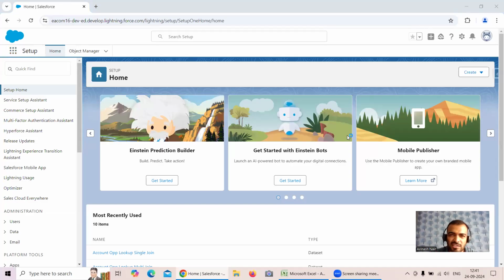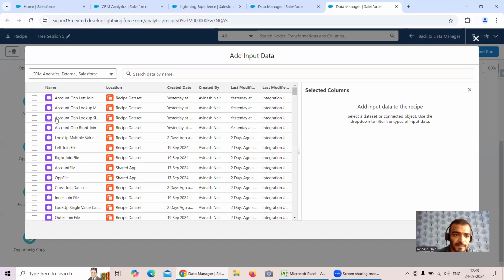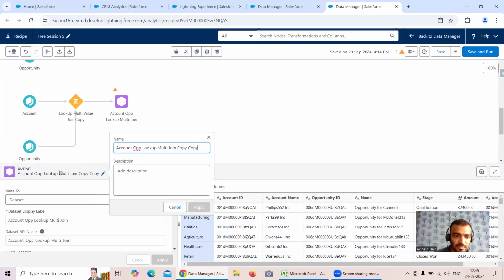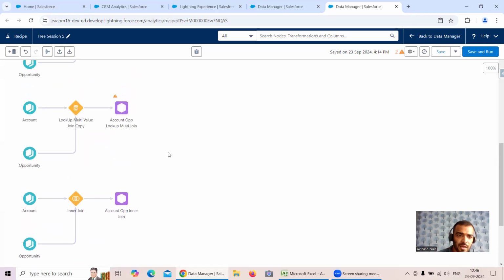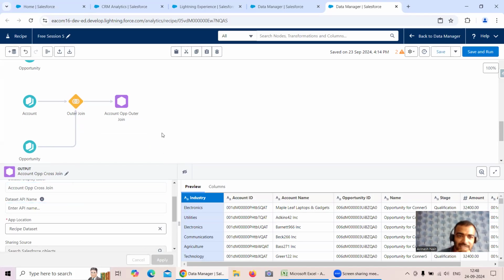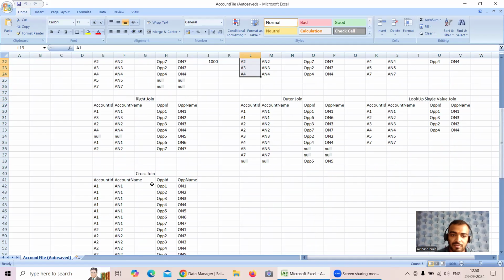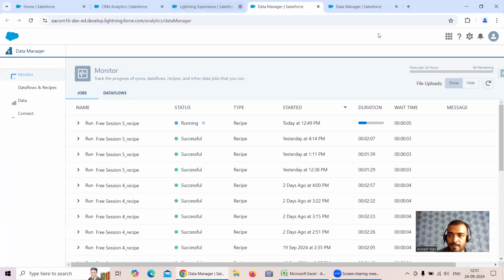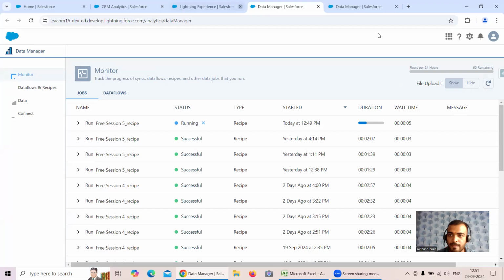𝑰𝒏𝒏𝒆𝒓 𝑱𝒐𝒊𝒏 & 𝑶𝒖𝒕𝒆𝒓 𝑱𝒐𝒊𝒏 applied on Standard Objects of 𝒜𝒸𝒸ℴ𝓊𝓃𝓉 & 𝒪𝓅𝓅ℴ𝓇𝓉𝓊𝓃𝒾𝓉𝓎 object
In this video, I have applied 𝑰𝒏𝒏𝒆𝒓 𝑱𝒐𝒊𝒏 & 𝑶𝒖𝒕𝒆𝒓 𝑱𝒐𝒊𝒏  on 𝘈𝘤𝘤𝘰𝘶𝘯𝘵 & 𝘖𝘱𝘱𝘰𝘳𝘵𝘶𝘯𝘪𝘵𝘺 object (by taking Account on Left & Opportunity on Right). Practically, we usually don't apply these two joins for these two standard objects. However, it has been explained only for knowledge purpose (exception also can be there, when these two joins may be applied based on requirement of project).